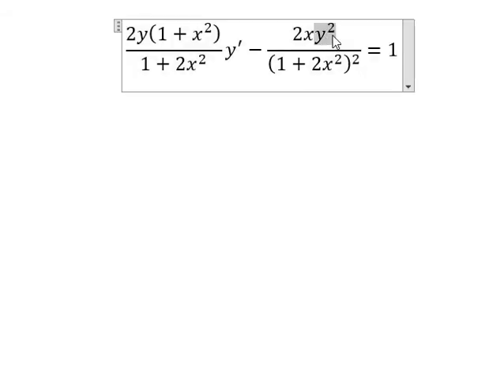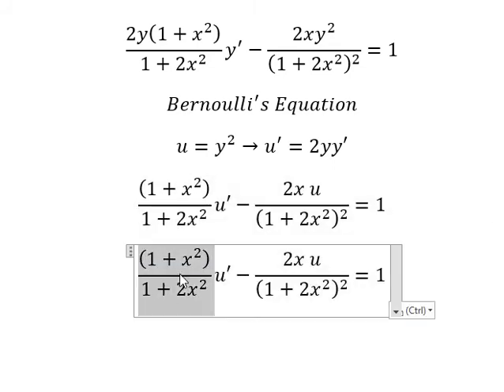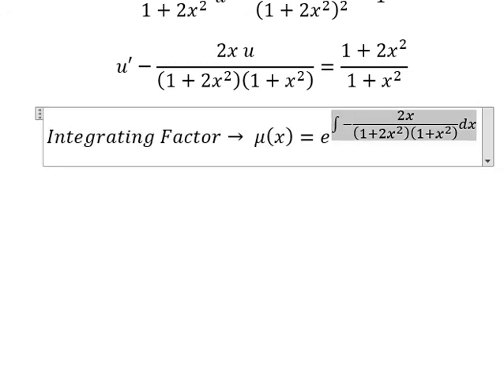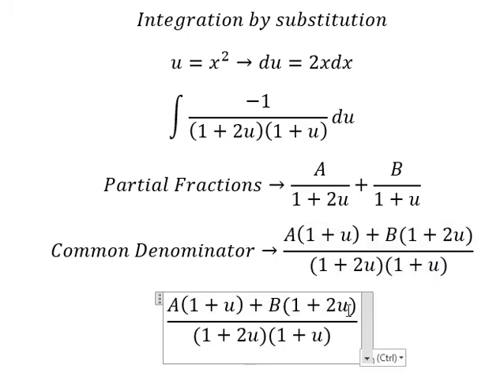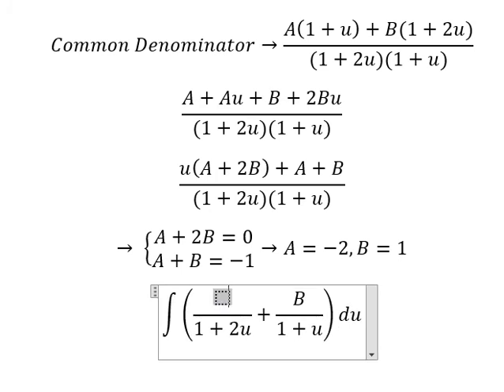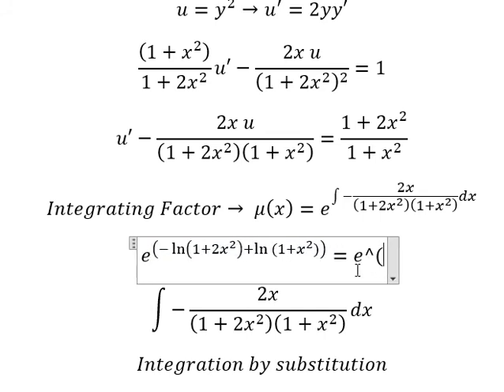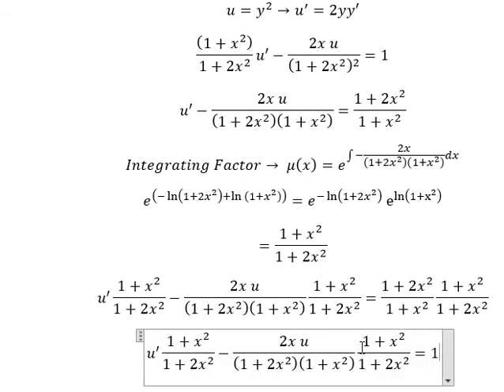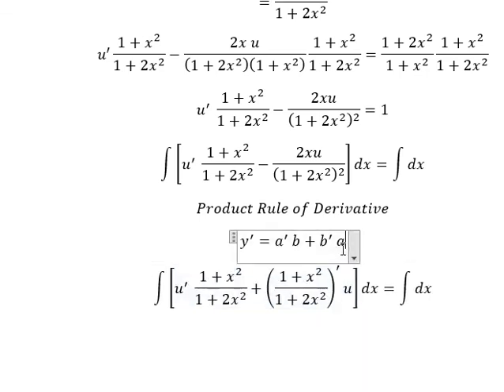Calculus Help: 2y(1+x^2 )/(1+2x^2 ) y^'-(2xy^2)/(1+2x^2 )^2 =1 - Bernoulli's Differential Equations